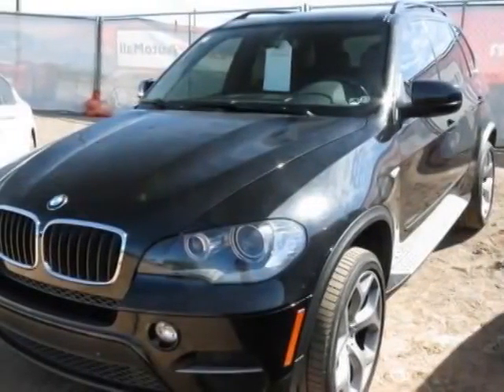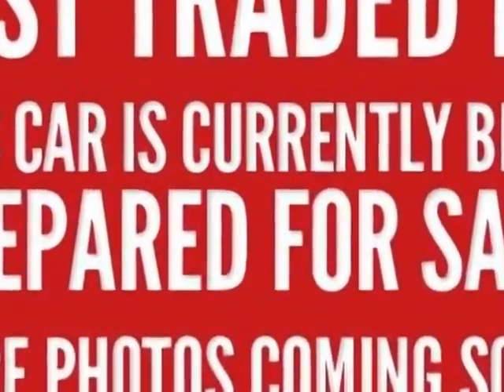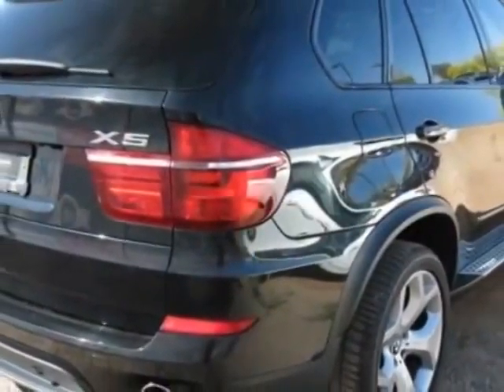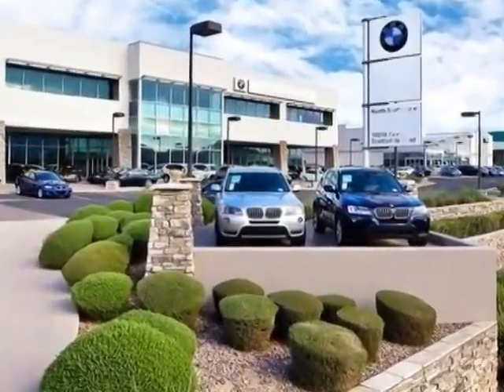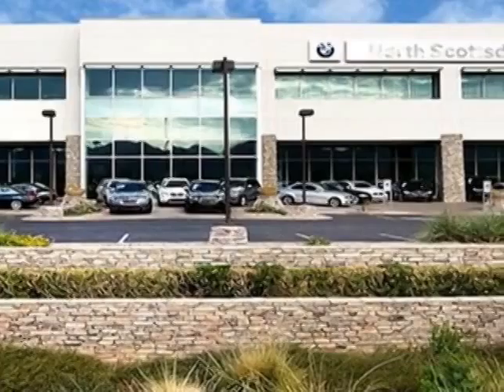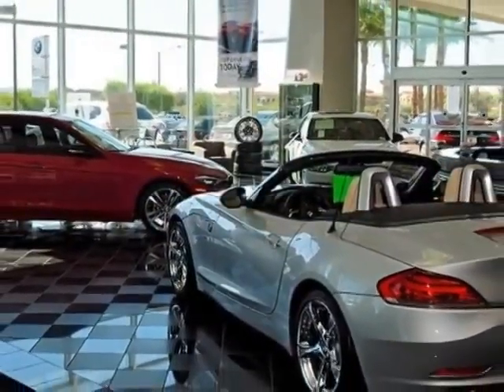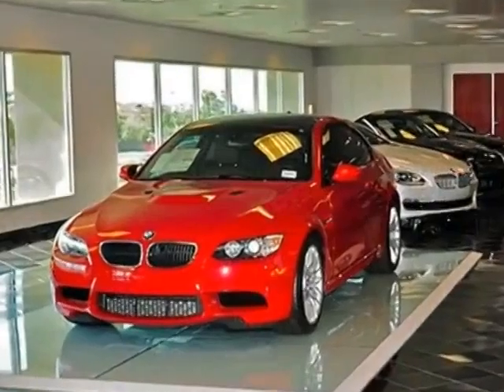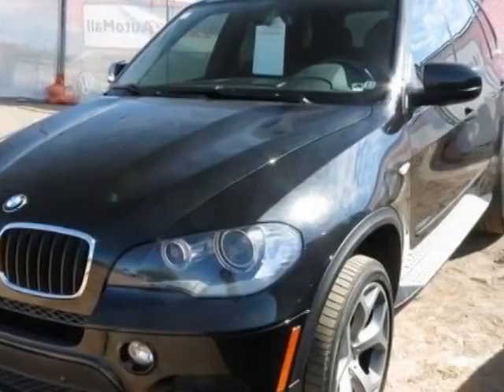2011 BMW X5 xDrive35i SUV - Phoenix, AZ